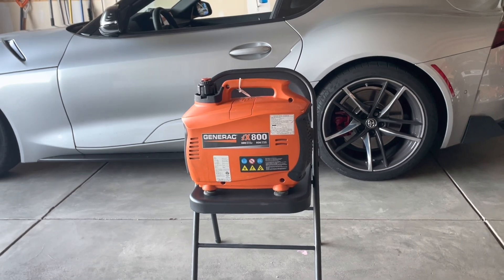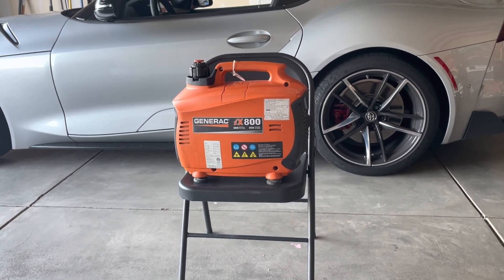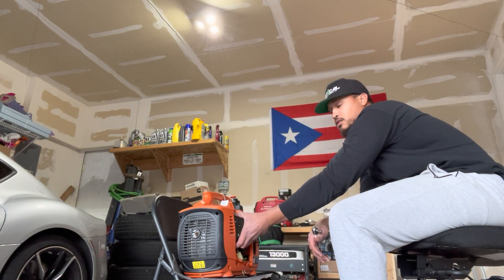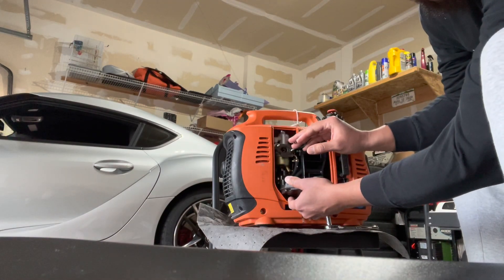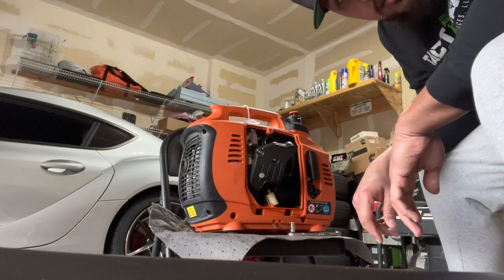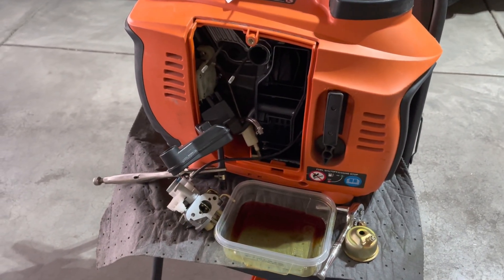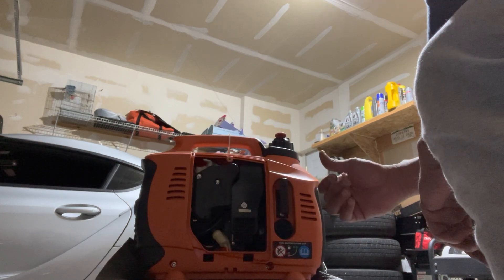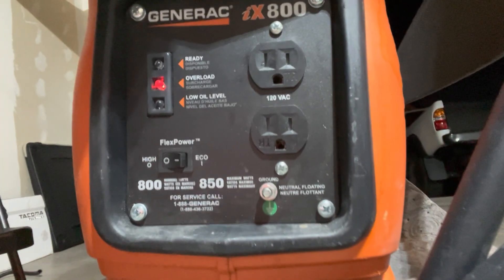Repairing a portable GENERAC ix800 inverter generator that won't start (Plus overload fault)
How to fix a portable Generac ix800 inverter generator that won't start, stalls after starting, or surges. Generac inverter generator troubleshooting, repair and maintenance. This video shows you how to fix a generator with a bad carburetor and bad fuel. How to repair a generator that won't start. I also discuss the issue of the constant overload fault on a Generac ix800 inverter generator. Enjoy the video!

Do you have any issues or problems with your generator?